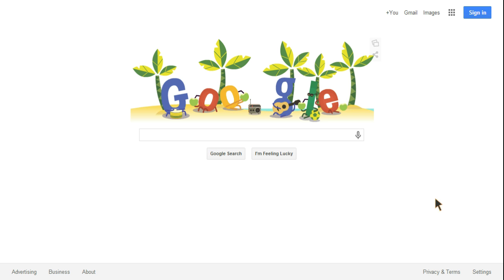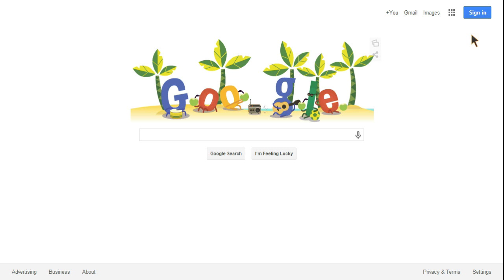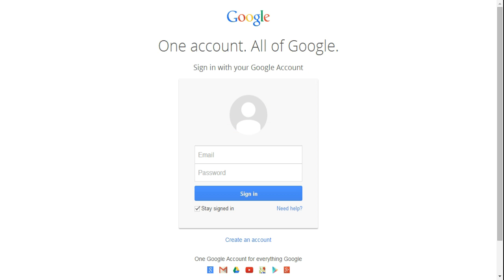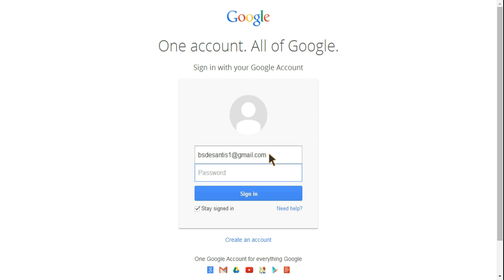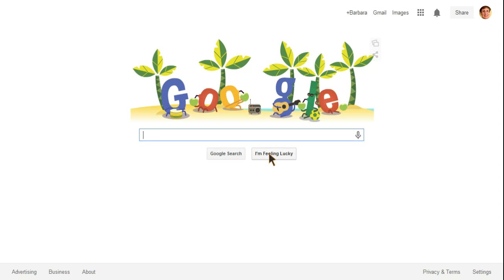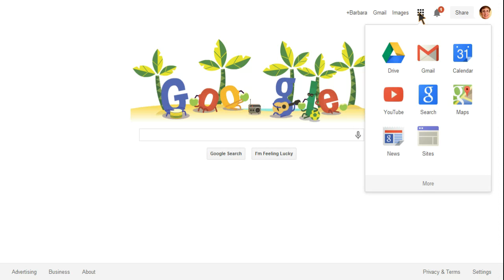Sign into Google Account